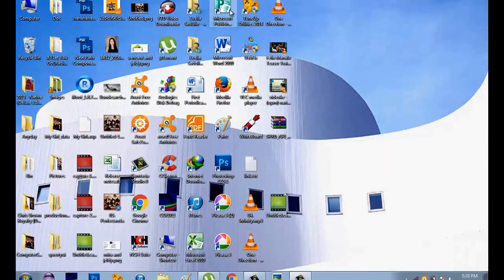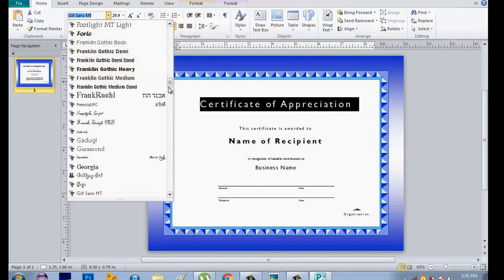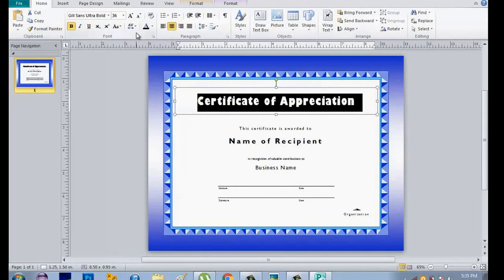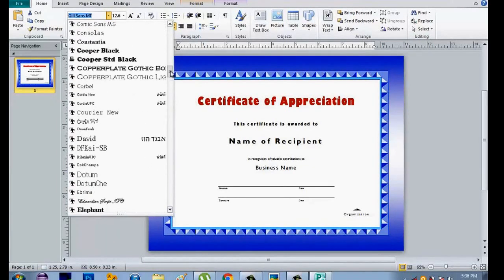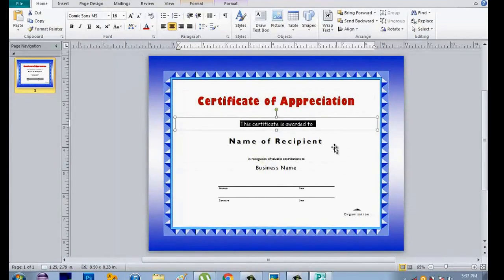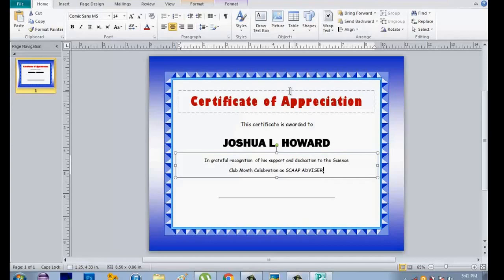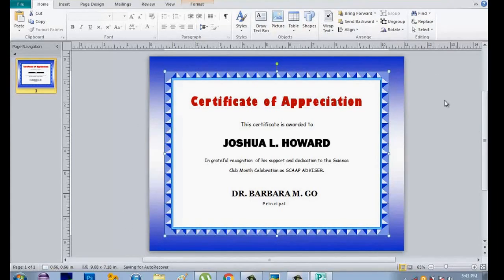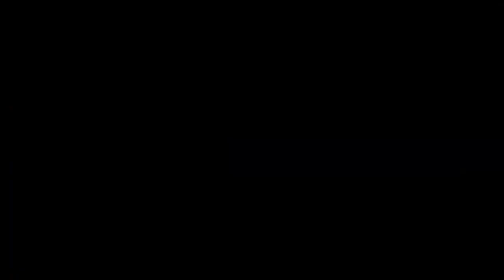How to make Certificate using Microsoft Publisher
This video teaches you how to make Certificate using Microsoft Publisher.  This is an easy to follow tutorial for making certificate.

Make certificate using Microsoft Publisher, it's easier and faster with prepared templates.

- The uses and good features of picosmos tools

- How to make flyer using Microsoft Publisher 2016

- How to get started with Corel Video Studio X10

– How to make letter head using Microsoft Publisher 2016

- How to convert video files to other format

-How to make quotation Tarpapel using Microsoft Publisher 2016

-How to make Tarpapel or Visual Aid using Microsoft Publisher 2016

- How to make Tarpapel (Visual Aid) using Microsoft Excel

- How to make brochure using Microsoft Publisher

- How to make wallet size calendar

- How to make banner using Microsoft Publisher

To record the computer screen Camtasia Studio is used.